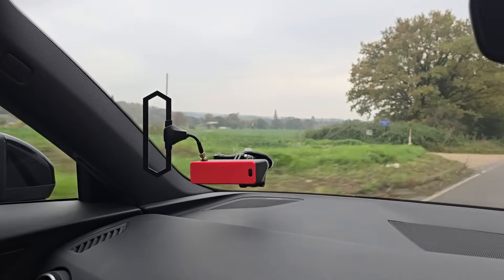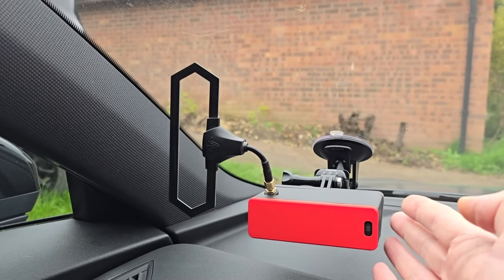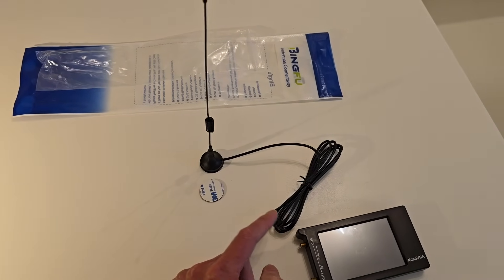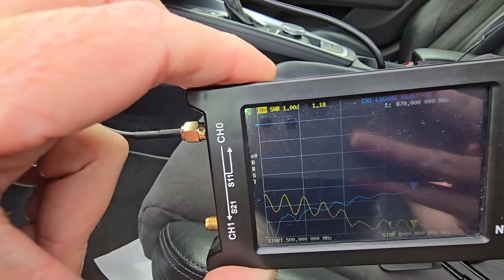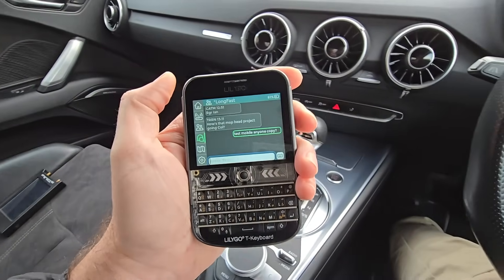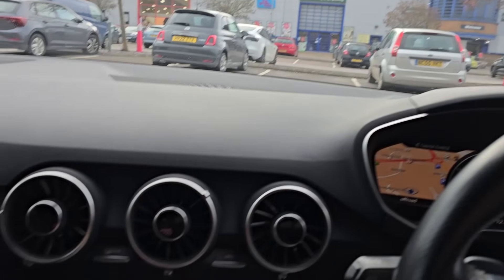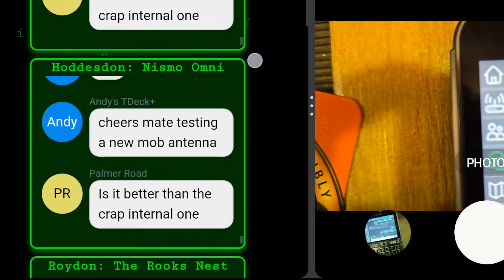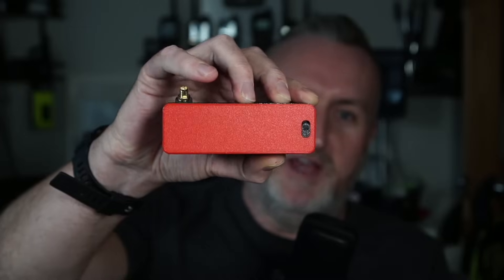THIS NEW CAR GADGET IS GETTING PEOPLE TALKING!!!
GET FLEXO!!!

THE MOBILE ANTENNA

Direct links to other mesh pages:
Hertford Mesh

Address: mqtt.meshtastic.liamcottle.net
Username: uplink
Password: uplink
Encryption Enabled: Yes
JSON Output: No
TLS Enabled: No

Paradar Antenna